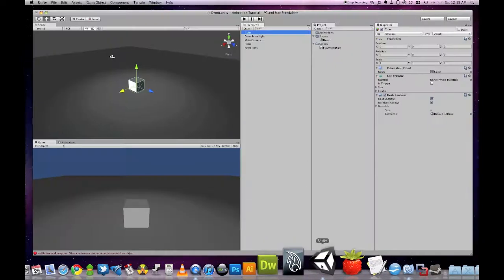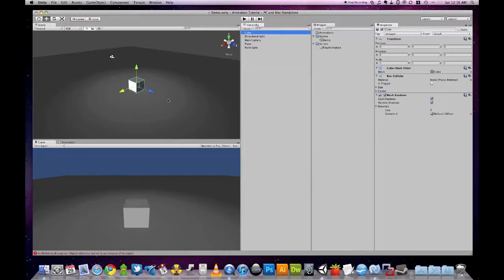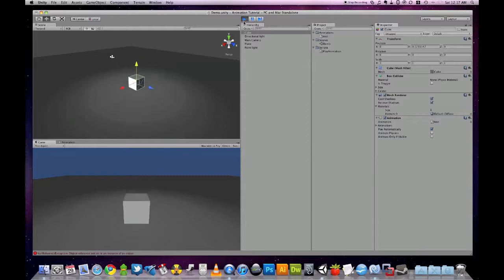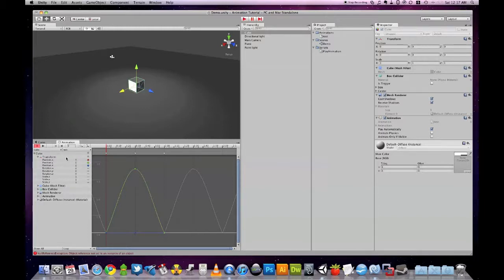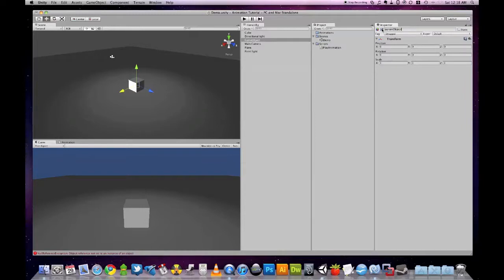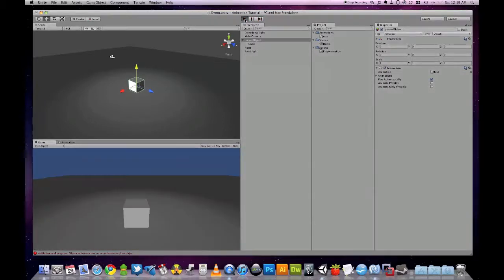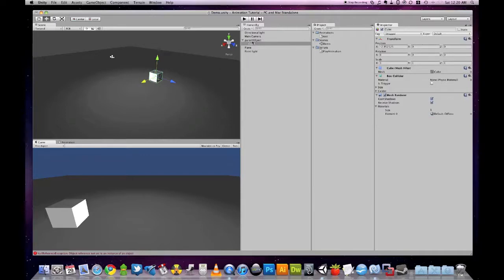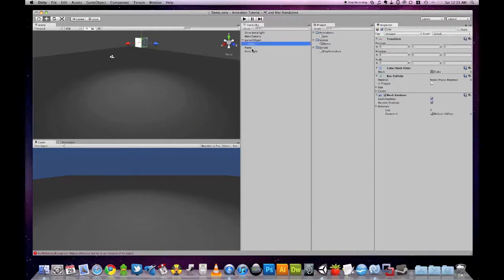Unity Tutorial: Create a local animation by parenting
In this little tutorial I demonstrate how to parent an object if you want to play its animation clip(s) at different locations from where it was originally created. I also try to explain the difference between world and local space.